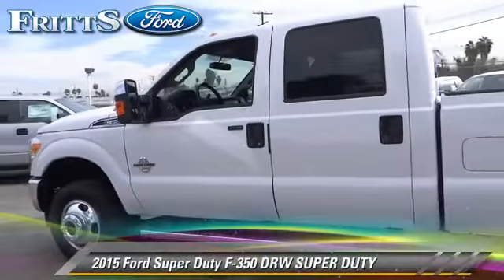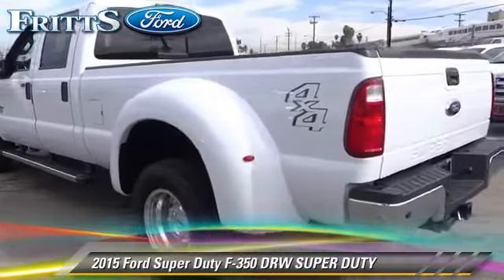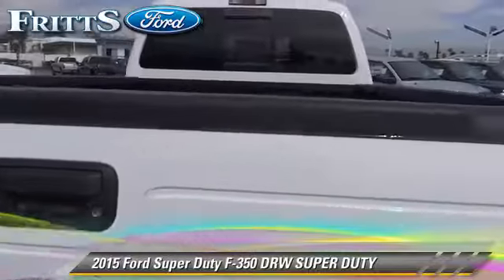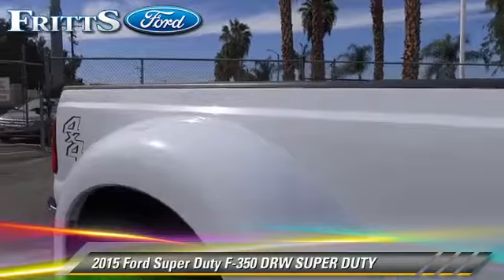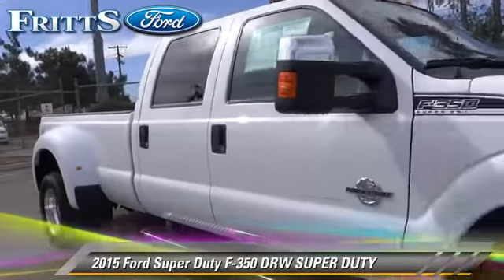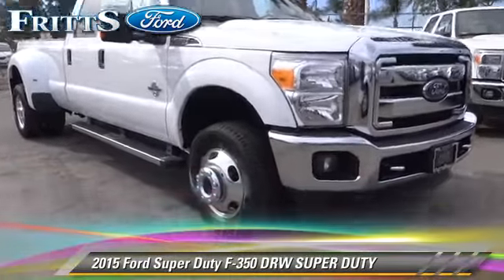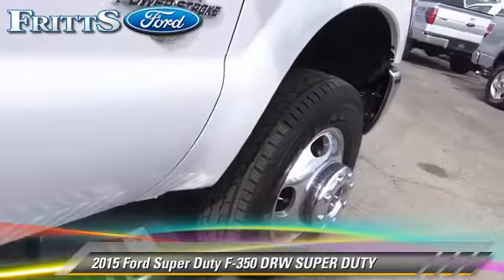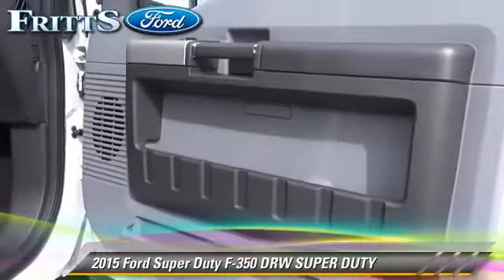New 2015 Ford F-350 DRW - RIVERSIDE, CORONA, SAN BERNARDINO, MORENO VALLEY, FONTANA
Fritts Ford

2015 Ford Super Duty F-350 DRW SUPER DUTY

Color: WHITE
Engine: 8 - CYL.
Transmission: AUTOMATIC
Miles: 6
VIN: 1FT8W3DT4FEB44542
Stock: 50424

This vehicle features: 4WD, ABS (4 WHEEL), AIR BAGS, AIR CONDITIONING, AM/FM STEREO, BED LINER, CLASS 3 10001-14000 GVW, COMPACT DISC PLAYER, CRUISE CONTROL, CUP HOLDERS, CURTAIN AIR BAGS, DUAL FRONT AIR BAGS, KEYLESS ENTRY, OUTSIDE MIRROR DIRECTIONAL SIGNAL, POWER DOOR LOCKS, POWER MIRROR, POWER WINDOWS, SECURITY SYSTEM, TELESCOPIC STEERING WHEEL, TILT WHEEL, TINTED GLASS, TRACTION CONTROL, VANITY MIRROR, WINDOW LOCK

FRITTS FORD, PROUDLY SERVING RIVERSIDE, CORONA, SAN BERNARDINO, MORENO VALLEY, FONTANA, AND SURROUNDING CALIFORNIA LOCATIONS. THIS WHITE 2015 Ford SUPER DUTY F-350 DRW IS EQUIPPED WITH A 6.7L V8 32V DDI OHV Turbo Diesel, AUTOMATIC TRANSMISSION, AND RECEIVES AN ESTIMATED . CONTACT FRITTS FORD TO SCHEDULE A TEST DRIVE AND TAKE THIS 2015 Ford SUPER DUTY F-350 DRW HOME TODAY, OR VISIT OUR SHOWROOM CONVENIENTLY LOCATED AT 8000 AUTO DR. RIVERSIDE, CA 92504.

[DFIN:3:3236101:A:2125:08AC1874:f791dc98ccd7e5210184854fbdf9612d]